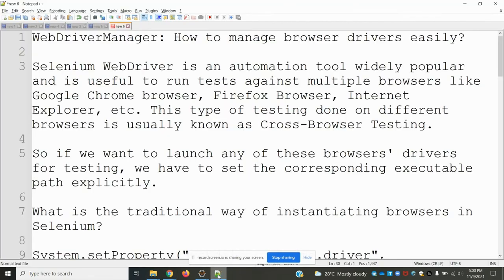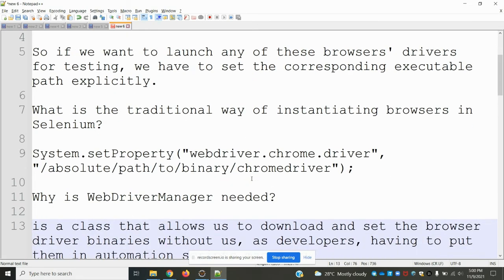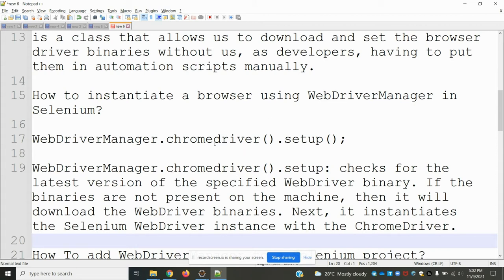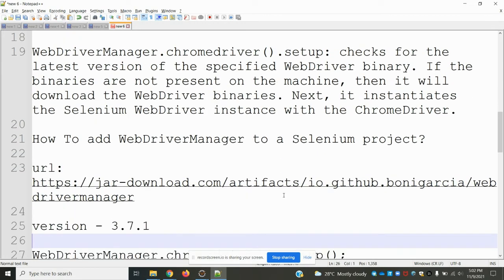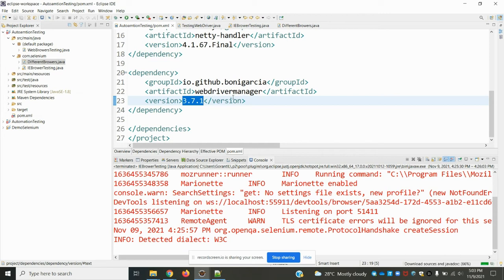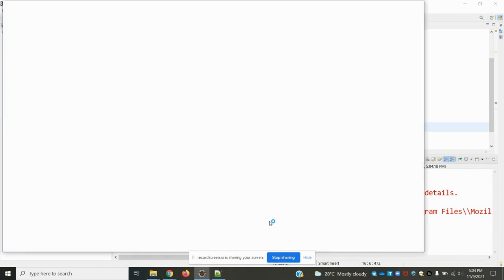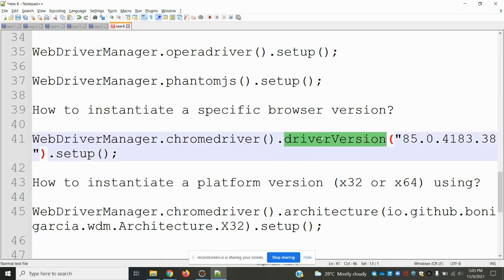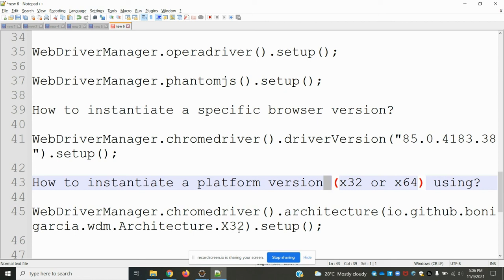Selenium Class 10: WebDriverManager: How to use webDriverManager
Selenium WebDriver is an automation tool widely popular and is useful to run tests against multiple browsers like Google Chrome browser, Firefox Browser, Internet Explorer, etc. This type of testing done on different browsers is usually known as Cross-Browser Testing.

So if we want to launch any of these browsers' drivers for testing, we have to set the corresponding executable path explicitly.

What is the traditional way of instantiating browsers in Selenium?

System.setProperty("webdriver.chrome.driver", "/absolute/path/to/binary/chromedriver");

Why is WebDriverManager needed?

is a class that allows us to download and set the browser driver binaries without us, as developers, having to put them in automation scripts manually.

How to instantiate a browser using WebDriverManager in Selenium?

WebDriverManager.chromedriver().setup();

WebDriverManager.chromedriver().setup: checks for the latest version of the specified WebDriver binary. If the binaries are not present on the machine, then it will download the WebDriver binaries. Next, it instantiates the Selenium WebDriver instance with the ChromeDriver.

How To add WebDriverManager to a Selenium project?

version - 3.7.1

WebDriverManager.chromedriver().setup();

WebDriverManager.firefoxdriver().setup();

WebDriverManager.iedriver().setup();

WebDriverManager.edgedriver().setup();

WebDriverManager.operadriver().setup();

WebDriverManager.phantomjs().setup();

How to instantiate a specific browser version?

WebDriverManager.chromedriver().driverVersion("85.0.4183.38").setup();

How to instantiate a platform version (x32 or x64) using?

WebDriverManager.chromedriver().architecture(io.github.bonigarcia.wdm.Architecture.X32).setup();